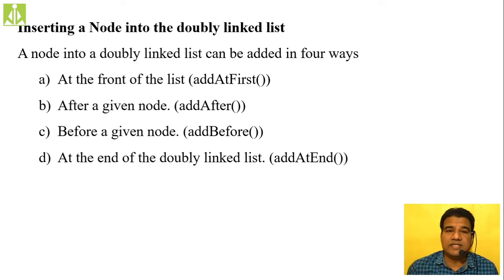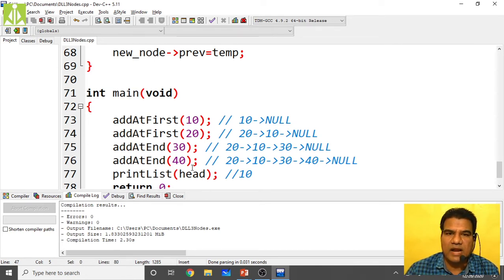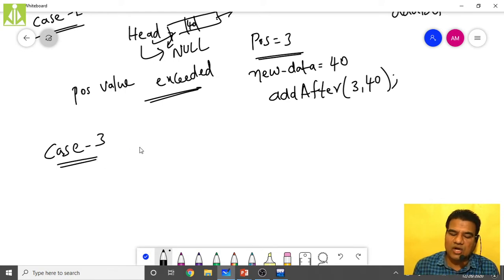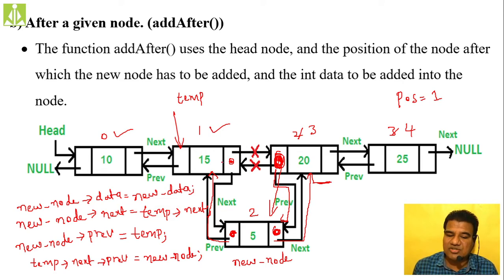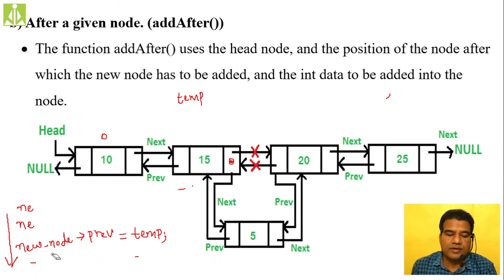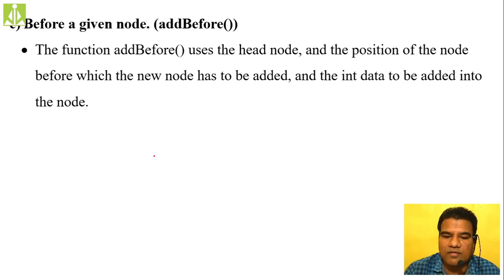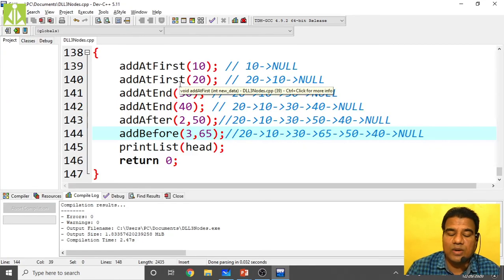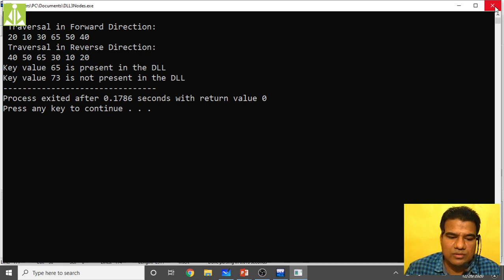DSA Unit III Linkedlists Lecture 31 Part 3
- Insertion Operation on a Doubly Linked List